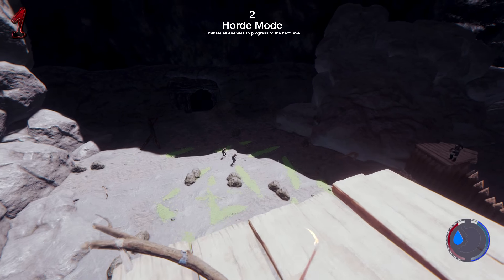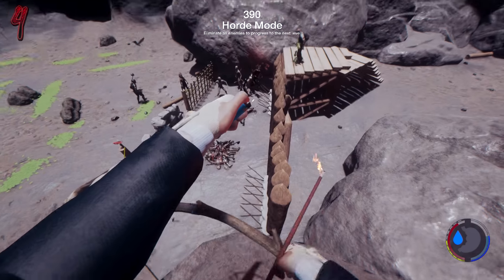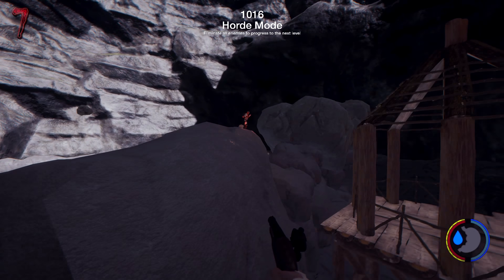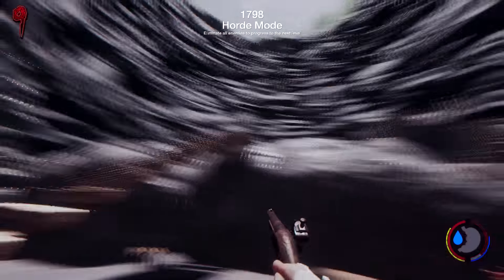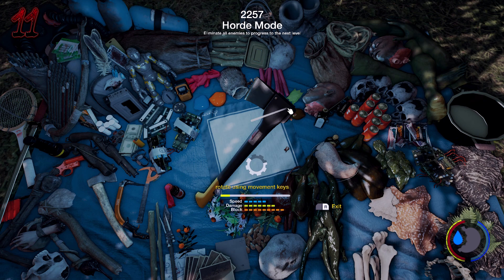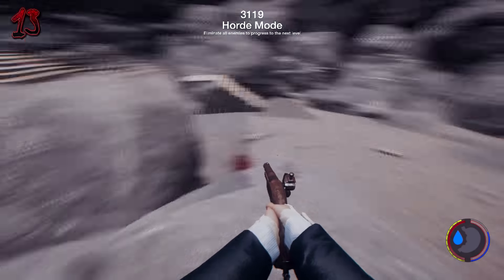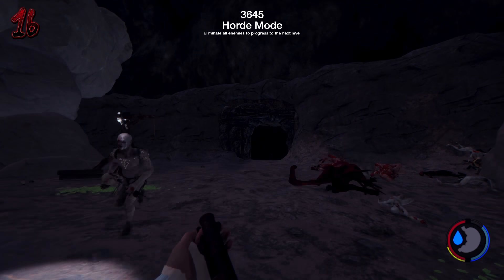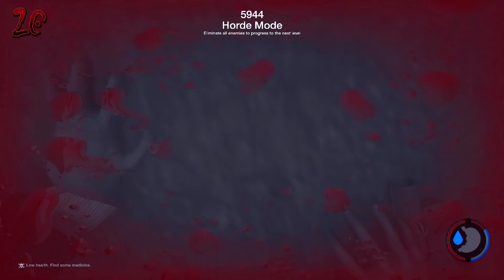WELCOME TO THE HORDE | The Forest Horde Mode Gameplay S3E63 (Alpha v0.54)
Horde is a hidden gamemode for The Forest. The ever increasing amount of enemies attack you in waves. Use the resources in your inventory to eliminate the enemies and fight for survival.

This unfinished gamemode is hidden in the games code. oPryzeLP unlocked the gamemode and modified it to represent what the full official version could be like.

What is The Forest?
The Forest is an open world survival horror game currently in development for PC. - Build, explore, survive in this terrifying first person survival horror simulator. The world - Enter a living, breathing forest with changing weather patterns, plants that grow and die. Tides that roll in and out with the day/night cycle.  Below ground explore a vast network of caves and underground lakes.

Complete player freedom - Chop down trees to build a camp, or start a fire to keep warm. Scavenge food to keep yourself from starving.  Find and plant seeds to grow food. Build a small shelter or a large ocean side fortress. decorate your home with found items. Lay traps and defenses to keep a safe perimeter.

Gameplay - Explore and build during the day. Defend your base at night. Craft weapons and tools.Bunker down during the evening or bring the fight directly to the enemy. Use stealth to evade enemies, or engage them directly with crude weapons built from sticks and stones.

Zuma